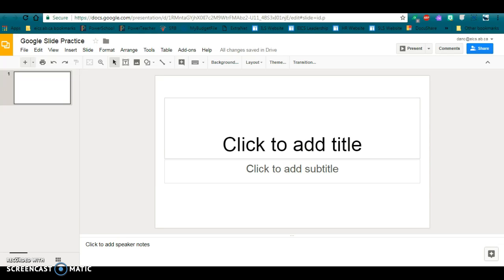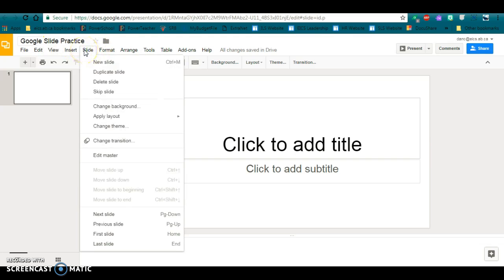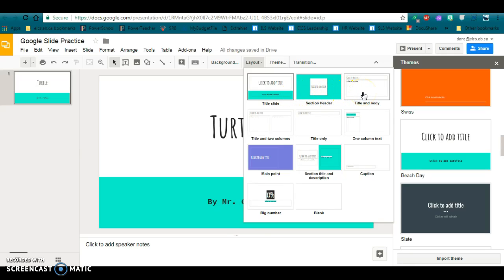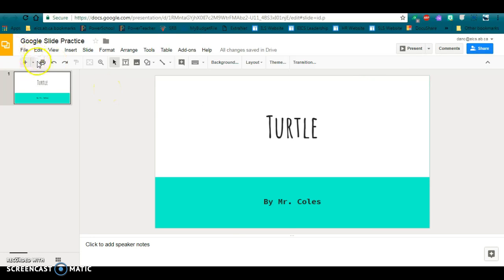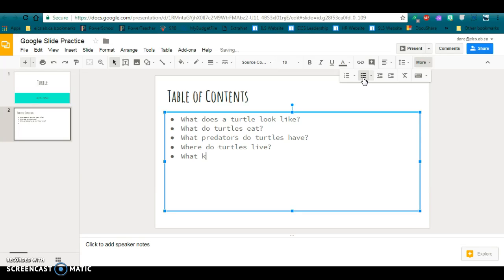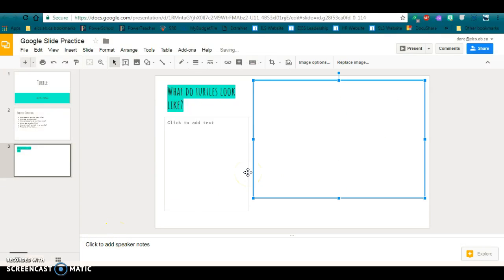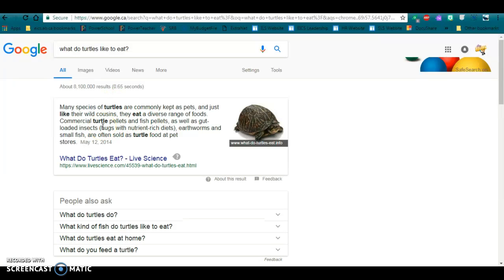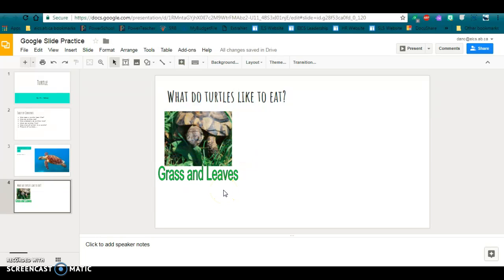Google Slides #1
Students will discover the first few elements to Google Slides in this video.